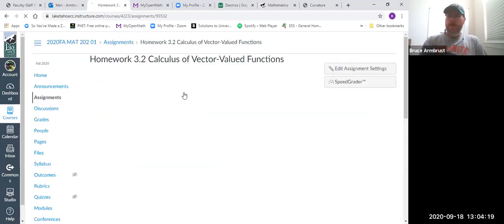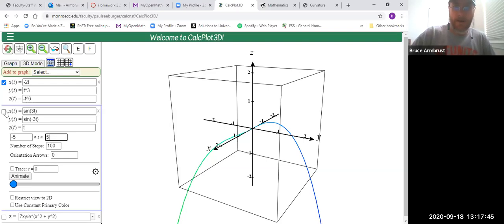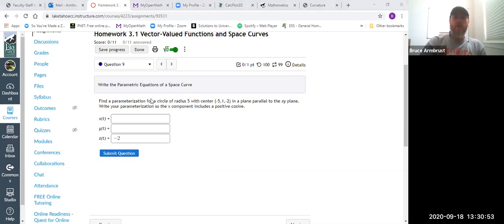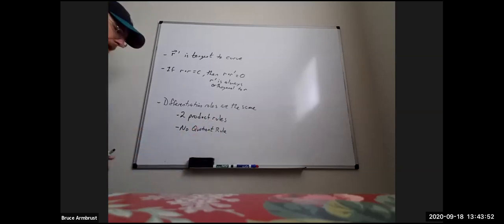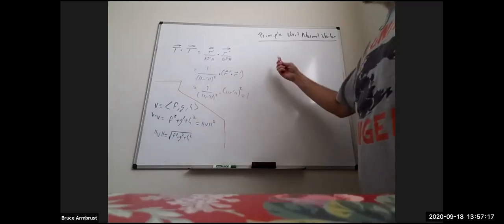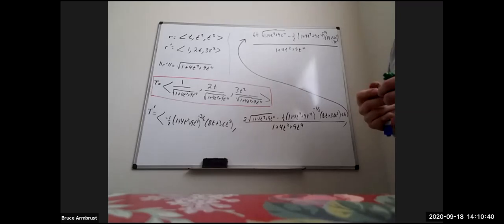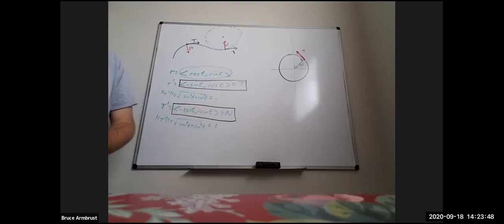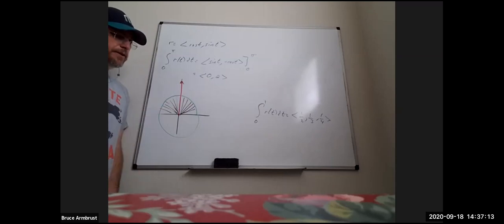Mat 202, Friday, September 18, 2020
Topics include unit tangent vector, unit normal vector, integration of VVF.